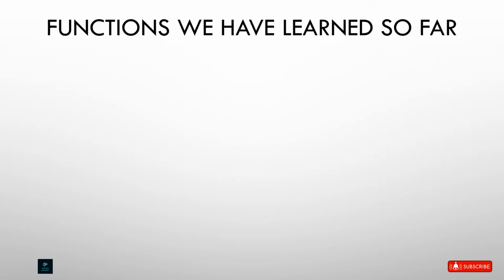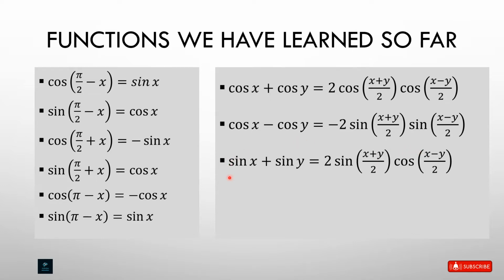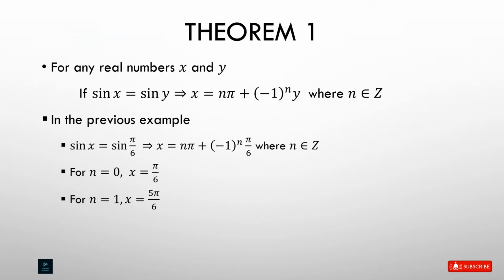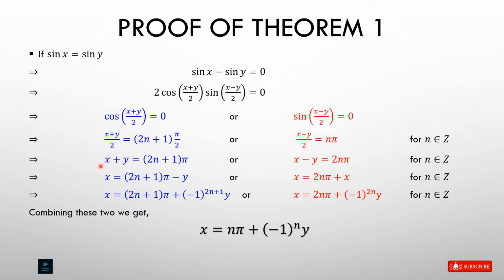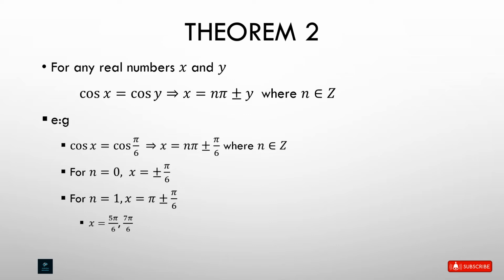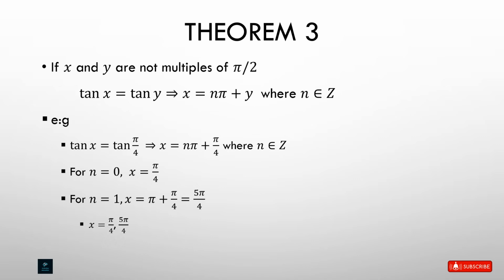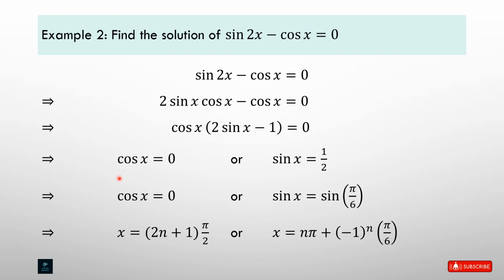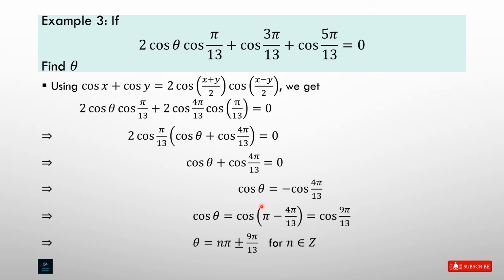Class XI Math- Trigonometric functions – Part 4– Trigonometric equations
This video introduces the chapter on trigonometric equations and related theorems for students of class XI CBSE. The topic covered in this video are:
# Trigonometric equations.
# Theorems required to solved trigonometric equations.

Class 11 Trigonometric functions,
Class 11 Trigonometry,
Trigonometric functions,
Trigonometry,
Trigonometric equations.